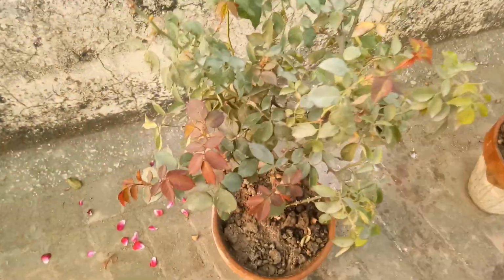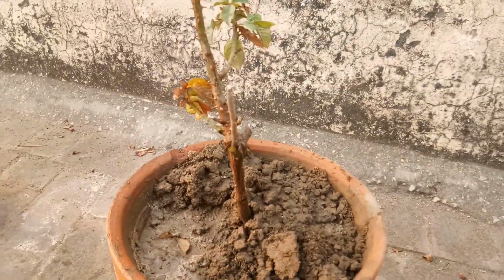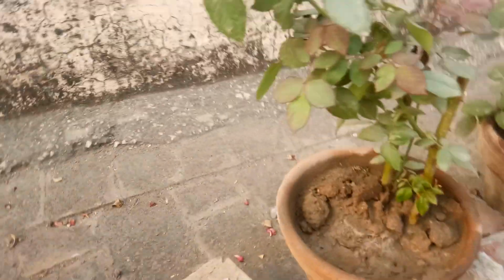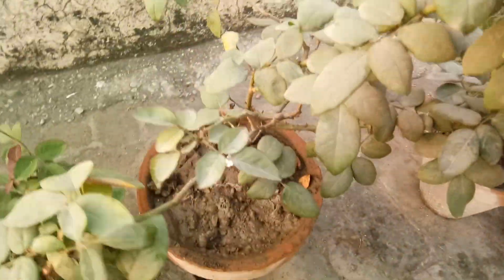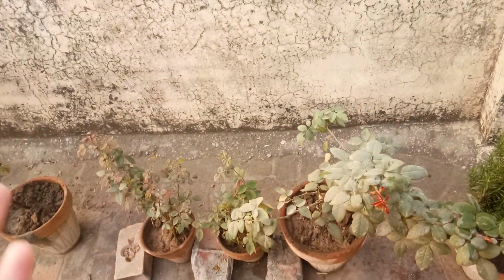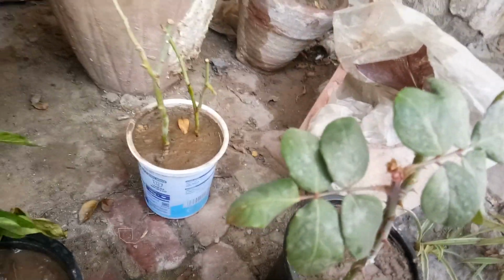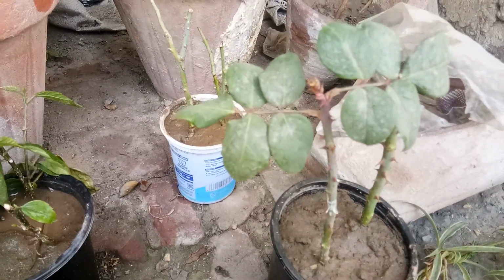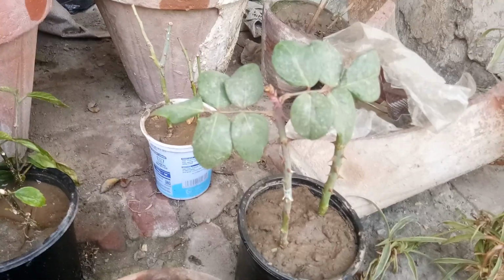How To Grow Rose At Home 🌹| How To Care English Rose 🌹🌺 | Rose Plant Growing Tips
Welcome to DailyHabits, your One Stop Destination for Cultivating the Greenest Thumb and Nurturing a Garden that Flourishes with Love and Care 🌱🌼
At DailyHabits, We're On a Mission to Help you Transform your Gardening Passion into a Daily routine, Making it a Delightful and Rewarding Part of Your Life. Whether You're a Seasoned Gardener or Just Getting Started our Channel is your Go to Resource for All Things Gardening.
Here's What You Can Expect:
🌿 Expert Gardening Tips: Our Experienced Horticulturists and Gardening Enthusiasts Share Their Wealth of Knowledge from Choosing the Right Plants for Your Space to Troubleshooting Common Gardening Challenges.
🌻 Garden Tours & Inspiration: Take a Stroll Through our Lush Gardens as We Showcase Stunning Landscapes Unique Plant Varieties and Creative Design Ideas to Spark Your Imagination.
🍅 Grow Your Own Food: Learn How to Cultivate Your Very Own Organic Fruits, Vegetables and Herbs. Discover the Joys of Farm to Table Living Right in your Backyard.
🌸 Seasonal Gardening Advice: Stay in Tune with The Changing Seasons as We Provide Timely Tips and Tricks to Keep your Garden Flourishing Year-Round.
🌿 DIY Projects: Get your Hands Dirty with Our Fun and Educational DIY Gardening Projects from Building Raised Beds to Creating Custom Garden Decor We've Got You Covered.
🌼 Community Engagement: Join Our Growing Community of Gardening Enthusiasts from Around the World. Share your Experiences, ask Questions and Connect with Like Minded Green Thumbs.
Whether you Have a Sprawling Garden Oasis or Just a Cozy Balcony Space, Daily Habits is Here to Empower you with the Knowledge and Inspiration you Need to Nurture your Garden and Create a Haven of Beauty and Tranquility. Let's grow together
Welcome to Daily Habits, your One-Stop Destination for Cultivating the Greenest.